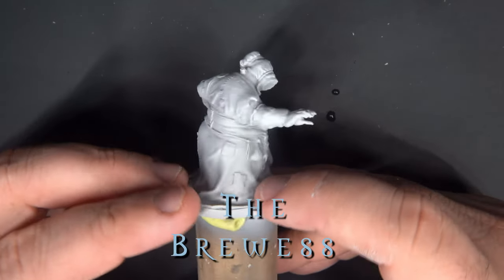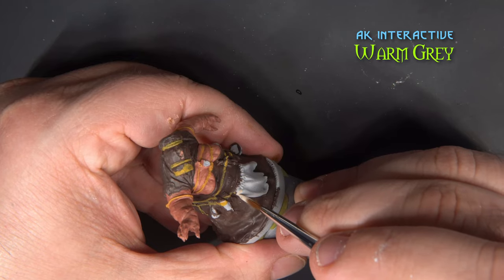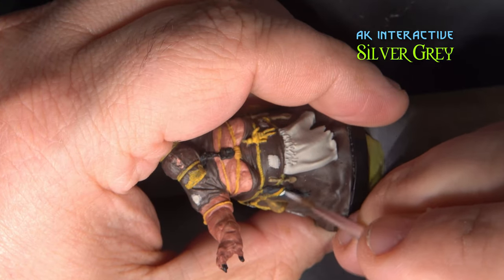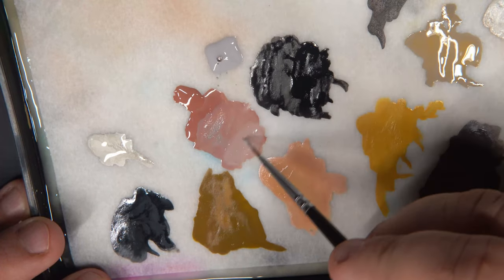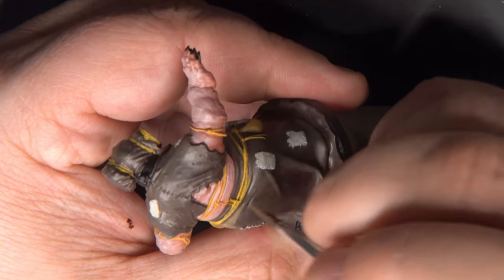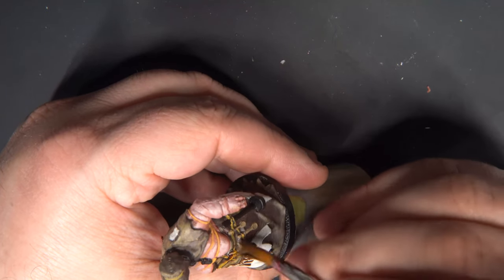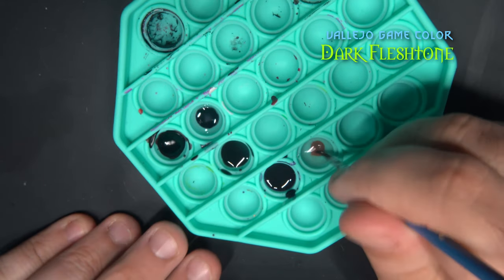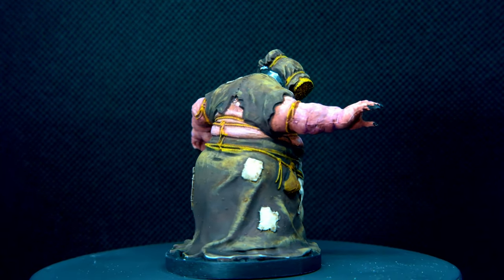Painting THE BREWESS from The Witcher: Old World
In this video I show you how I painted The Brewess from The Witcher: Old World Board Game.

Paints used in this video:
- Ashen Stone (APSP)
- Dark Fleshtone (VGC)
- English Uniform (VMC)
- Golden Brown (AK)
- Miskatonic Grey (SC)
- Silver Grey (AK)

- Black Vallejo Game Ink

C=Citadel, VMC=Vallejo Model Color, VGC=Vallejo Game Color, SC=Scalecolor, APSP=The Army Painter Speedpaint, AK=AK Interactive